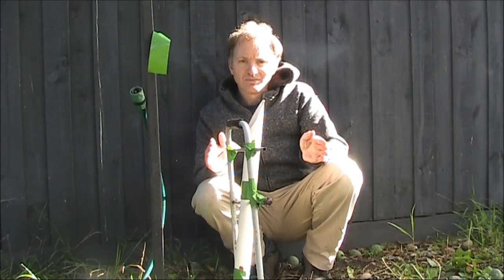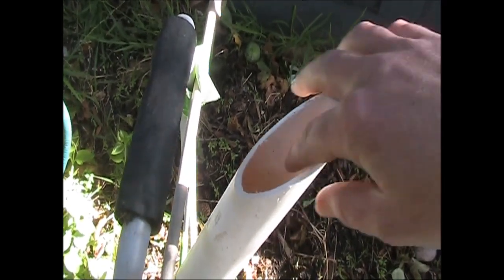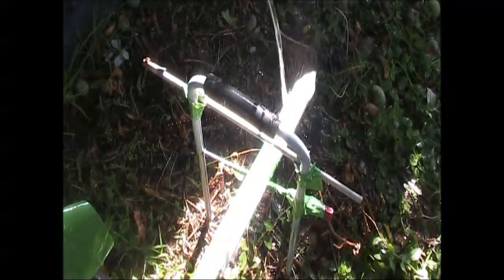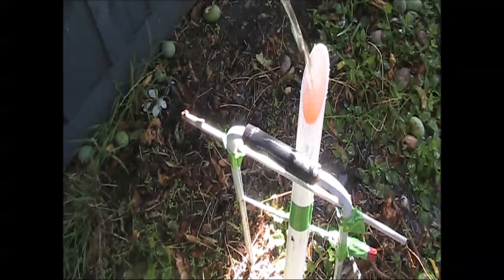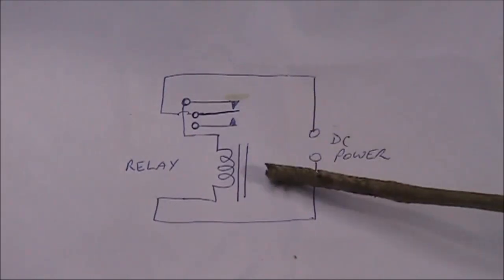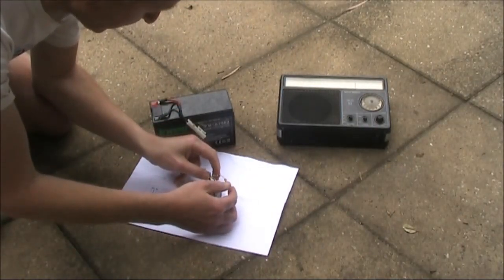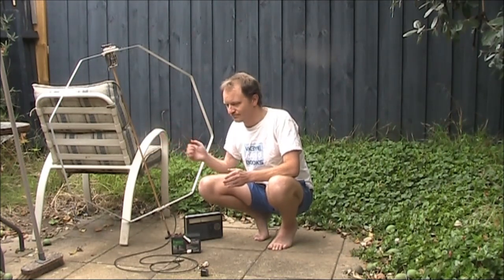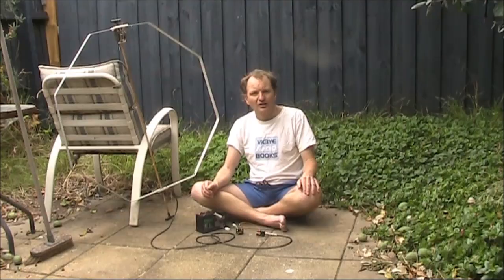Electronics on the Floor: A Japanese deer scarer and simple spark radio transmitter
Weird title but I think you'll agree that these devices are unexpectedly similar. One is powered by water while the other uses electricity. In this video I build both. Look up "shishi odoshi" for more information on the deer scarer (and moving sounding garden ornament).